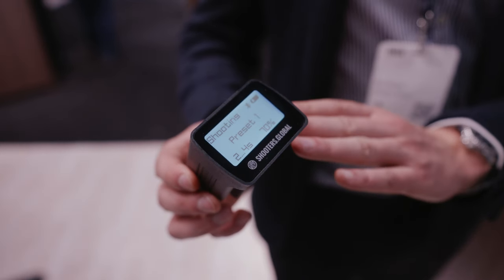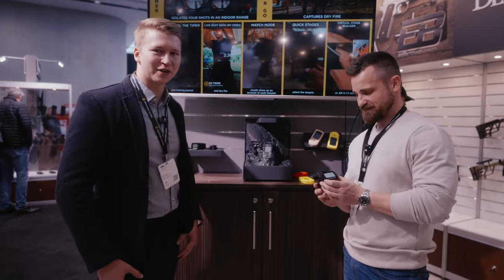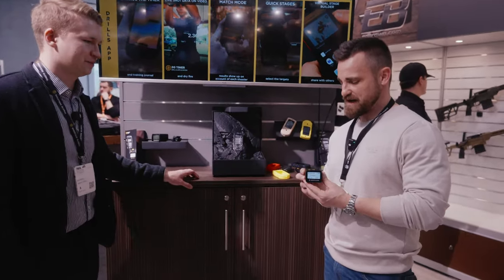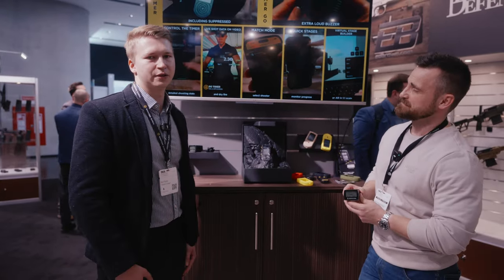IWA 2024: Shooters Global SG Timer - Sophisticated gear for sophisticated shooters!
Moritz pays Ben Pushin from Shooters.Global a short visit. The Shot Timer is a sophisticated tool for shooters to improve their skills. It provides accurate and reliable shot time measurements, making it ideal for training and competitions. The Shot Timer is easy to use and built tough to withstand the rigors of the shooting range. Seamless integration into the app makes your training and improvement potential even more transparent.
The Shot Timer Go is a more compact version of the Shot Timer and offers the same precision and reliability in a handy format.